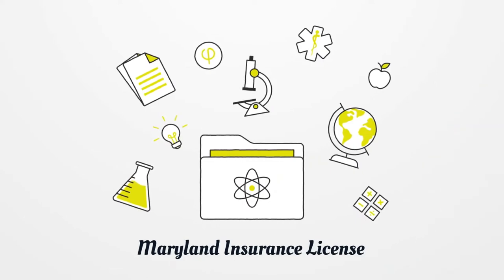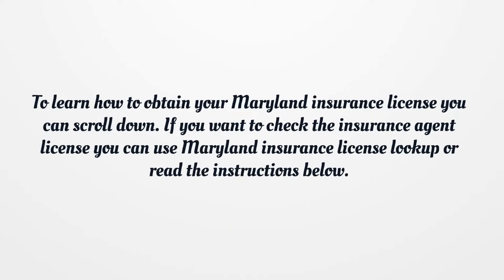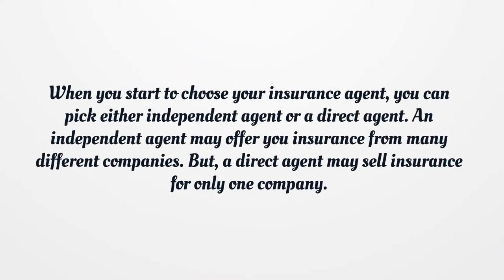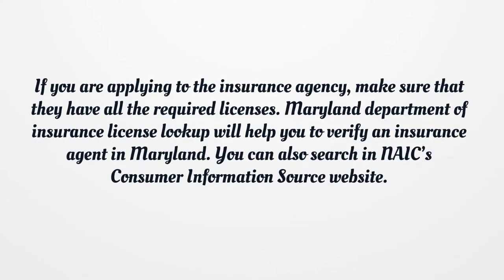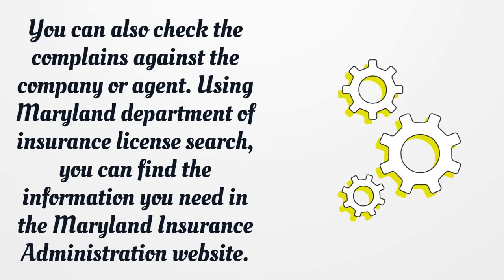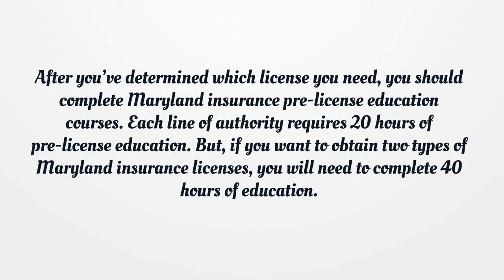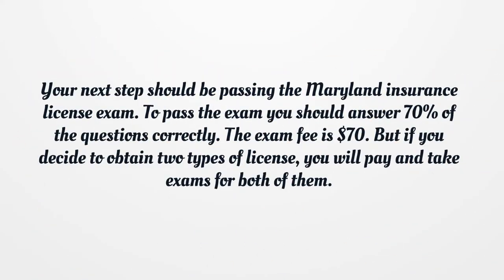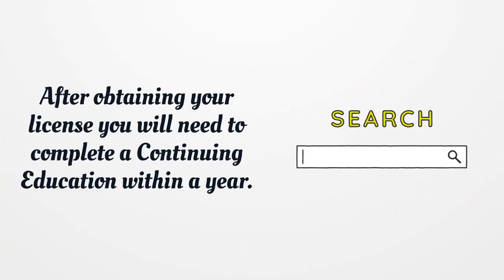Maryland Insurance License - What You need to get started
On our page, you’ll get the latest detailed information on getting a Maryland Insurance License.  Here you can find how to apply for your license